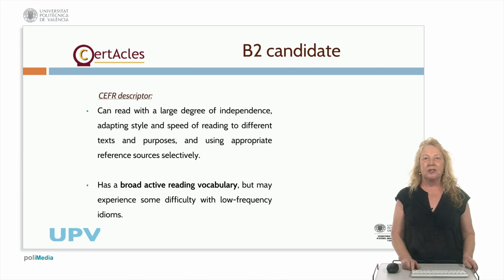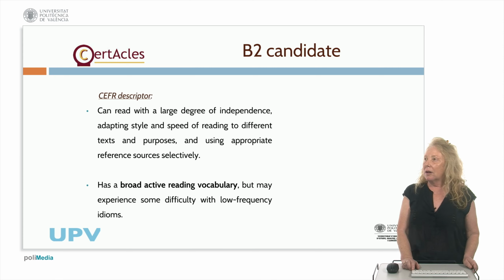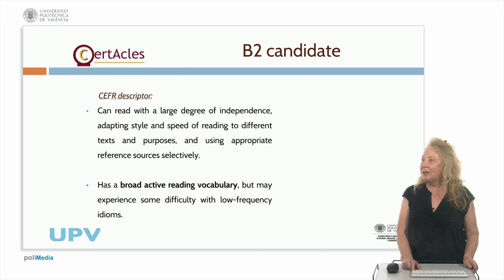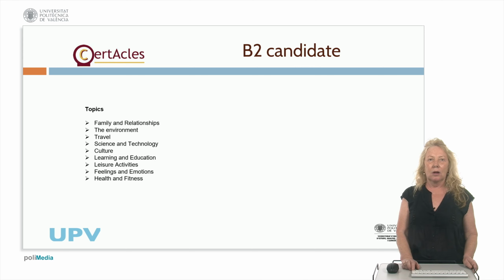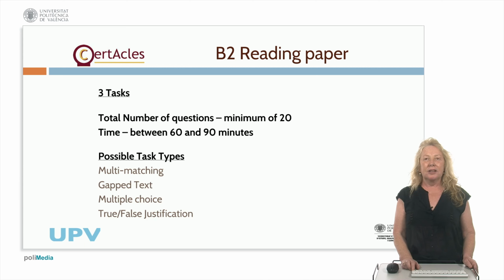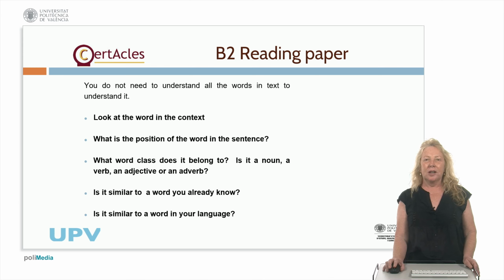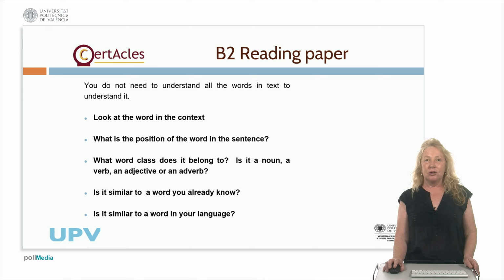B2 Reading - 1. Introduction | 6/20 | UPV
Título: B2 Reading - 1. Introduction

Descripción: B2 Reading - Introduction

Descripción automática: In this video the video explains the content and format of the reading section of an exam, outlining the required level of reading skills according to the Common European Framework of Reference for Languages.

It provides tips on how to improve reading skills, such as reading extensively to expand vocabulary, using online resources like newspapers and magazines, and setting aside time each day to read in English.

The video also discusses strategies for completing reading tasks in the exam, including understanding context, guessing word meanings from suffixes, and relating unknown words to similar ones in English or the learner's native language.